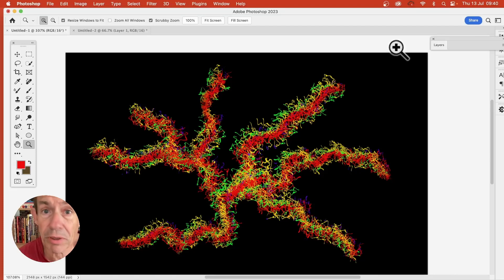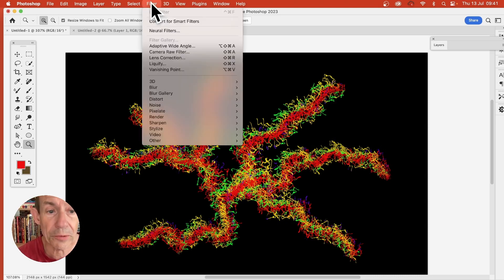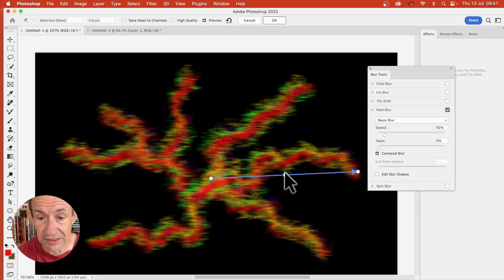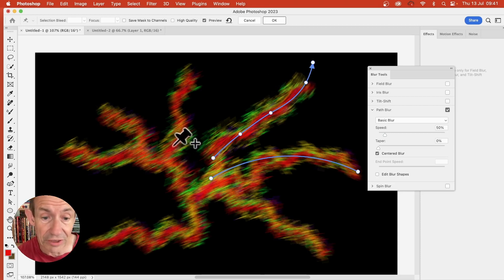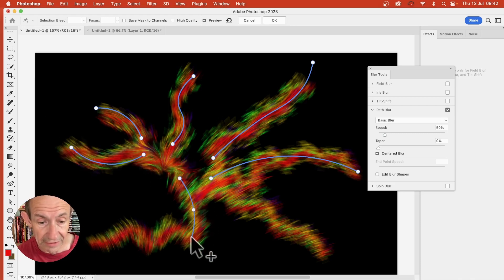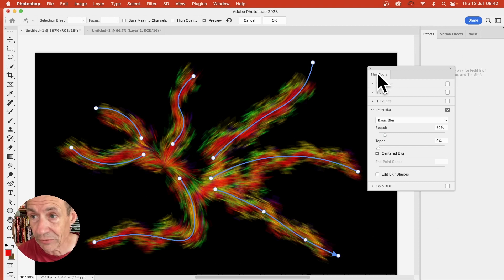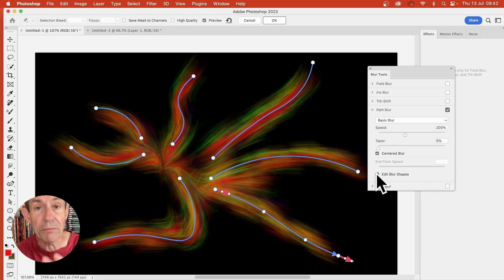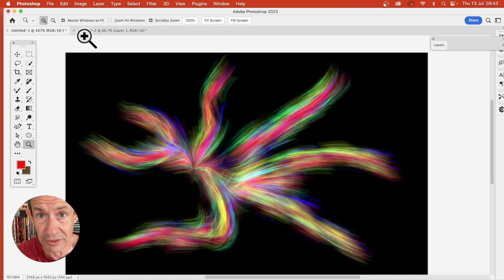Photoshop Path Blur Gallery Filter Tutorial | How To Use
How to apply a path blur effect to blur different strands of an image in Photoshop
0:00 - Start
0:20 - Path blur filter
1:27 - Blur tools panel
1:50 - Image menu adjustment
Online Education tutorials on photo editing